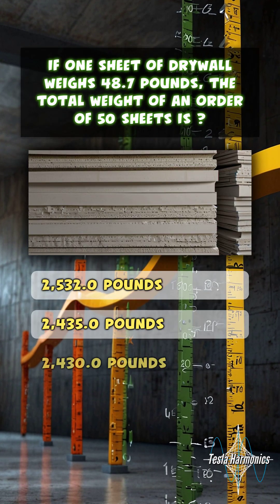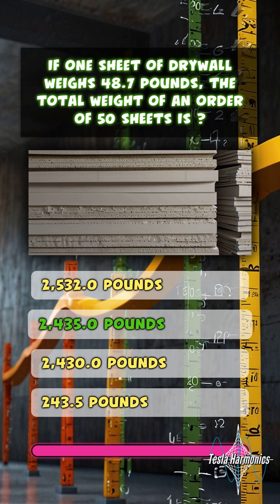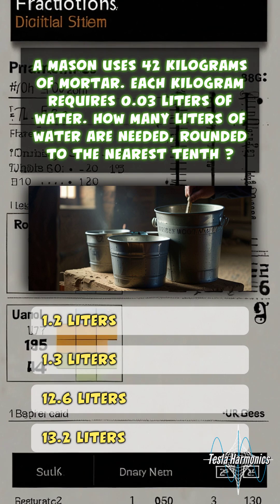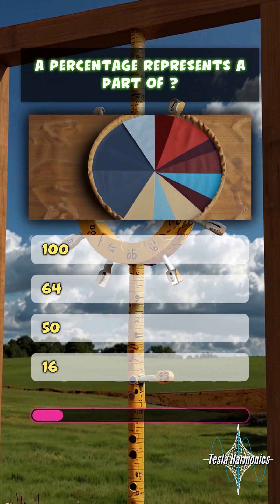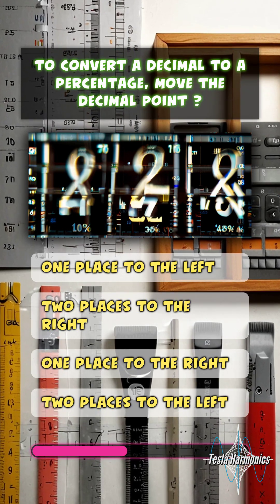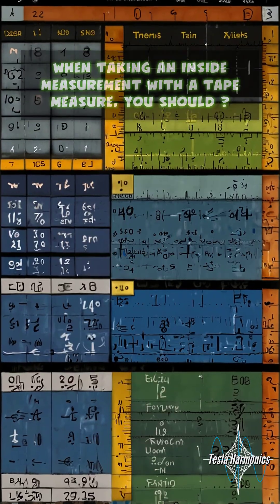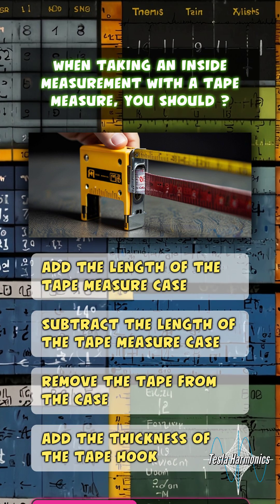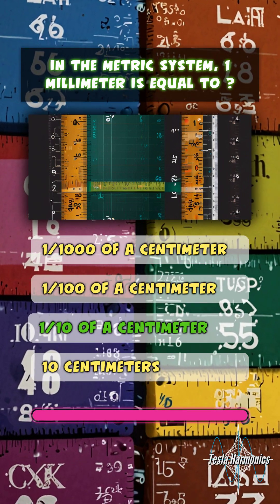Construction Math 003 Trivia Clips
🚀💥 Are you ready to light up your knowledge? Jump into our electrifying Trivia Series on Tesla Harmonics! 🧠🛠️ Construction Math - 003 is out NOW!

Do you have what it takes to master the challenge? 🎯🔥

👀 Watch, learn, and conquer! Each video packs about 5-8 sizzling questions to test your Electrical and Construction smarts! 🏗️⚡